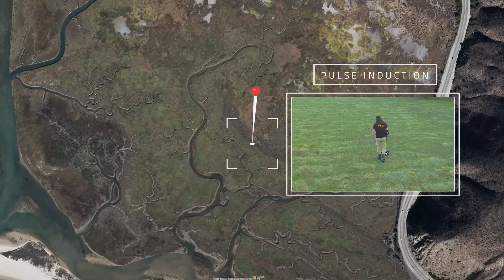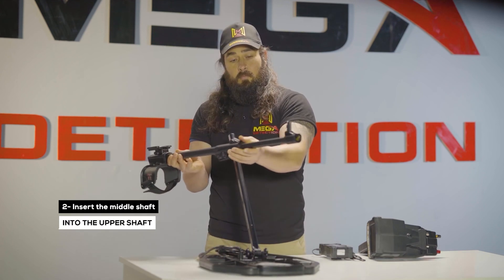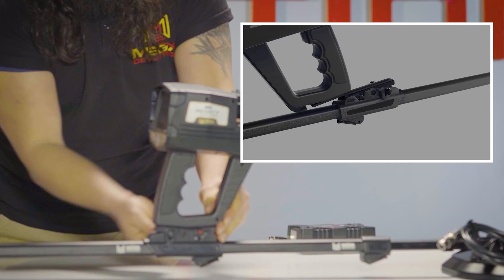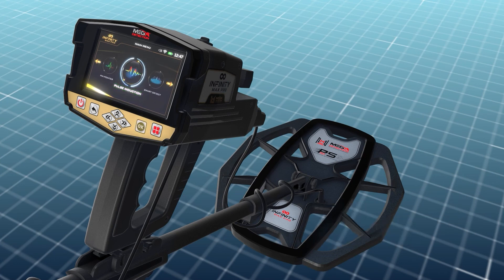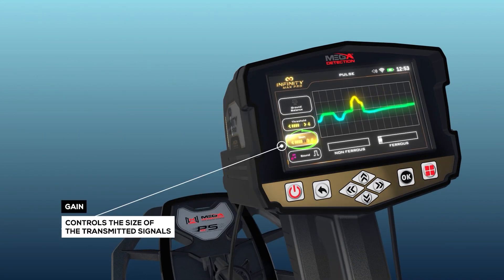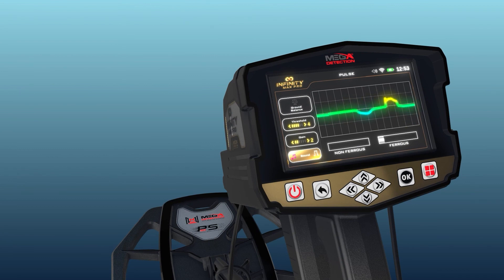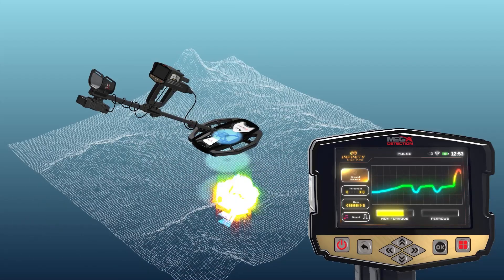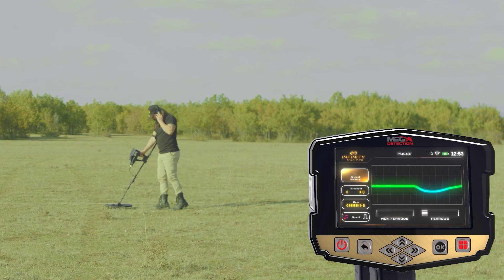Infinity Max Pro - Part 16 | Training Video - Pulse Induction System